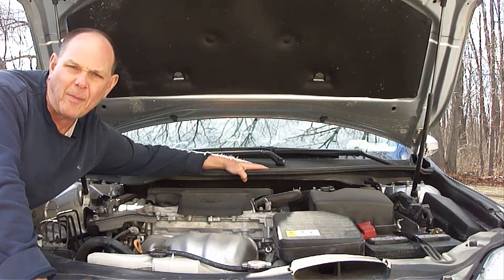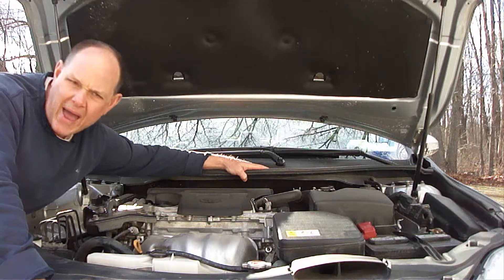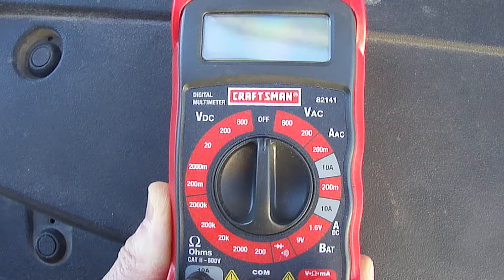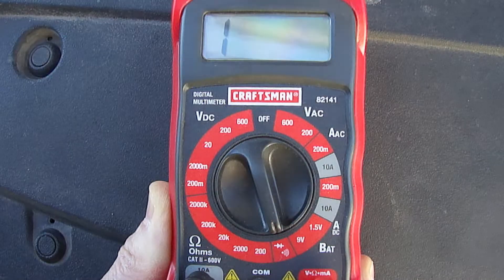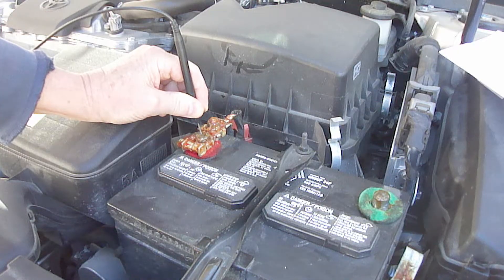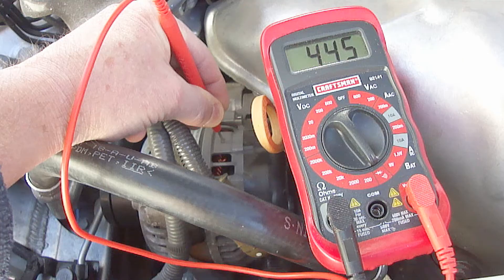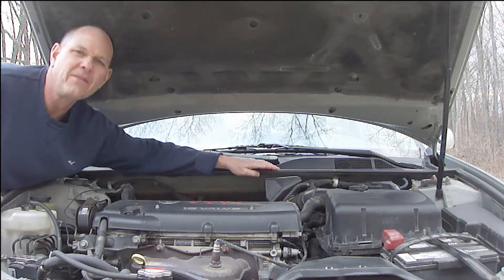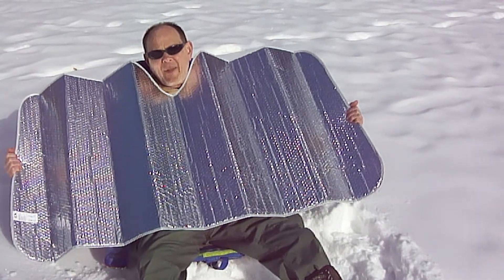Alternator Parasitic Drain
Watch at proclaimliberty2000 what most people don't know about the alternator on their car.